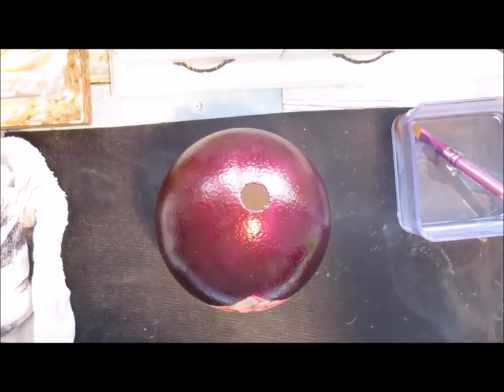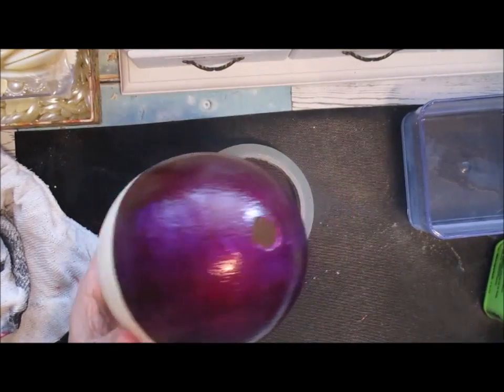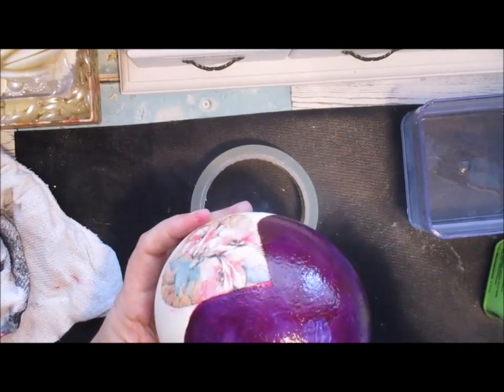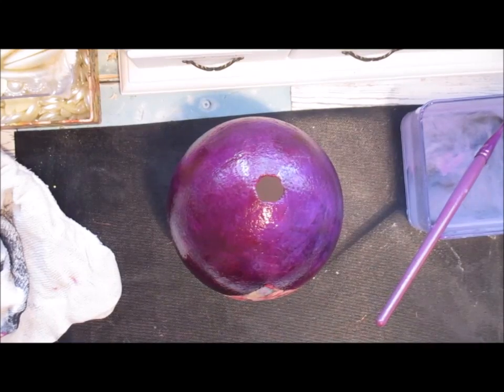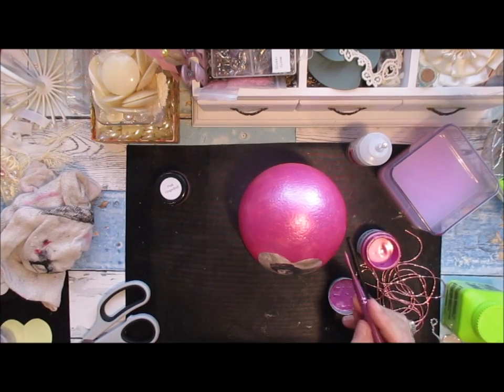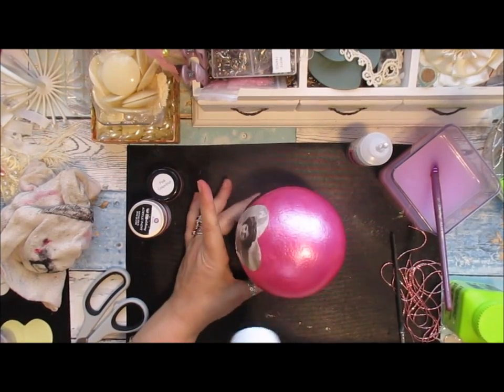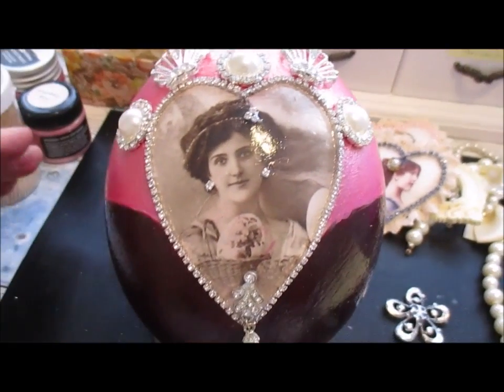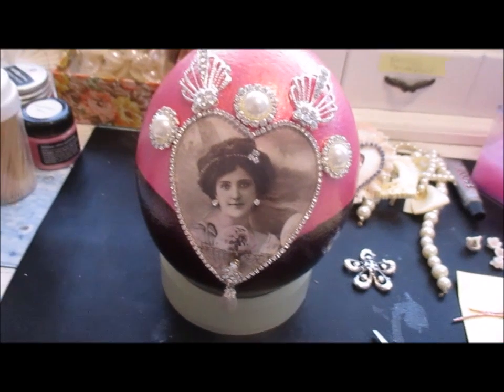Faberge Style Egg Tutorial, Part 3 & 4 - jennings644